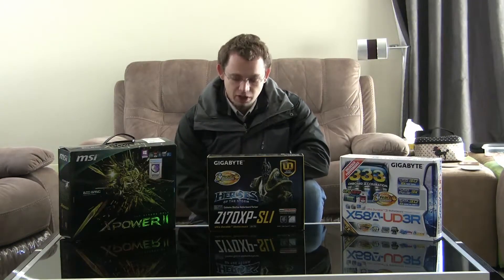Motherboard Category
EasyGamer.co.za